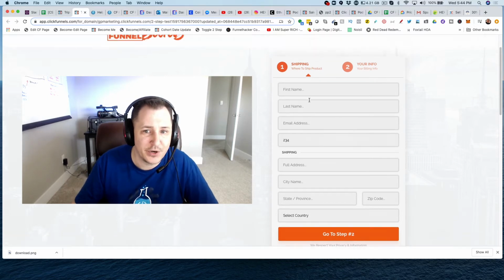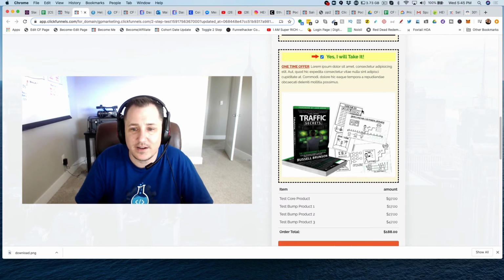Multiple Bump Image :: CF Pro Tools :: Demo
-- So we have the Bump Image add-on, and we have the multiple bumps add-on.

But until this add-on came along, we never had the ability to do images in multiple bump elements!

Now you can do that!   With the slight of a few product ID's and CSS TITLE's, you can now tell your images which bump element they belong to and you can set your images to roll right into your bumps for an even more professionally elegant looking order page.

Look forward to how you use this add-on from CF Pro Tools, it might be just what you need!

Here's a script for the 3 Step Order Form Add-on to build even more dynamic order pages!